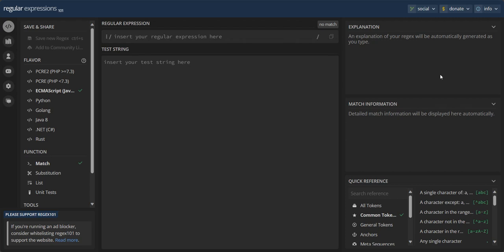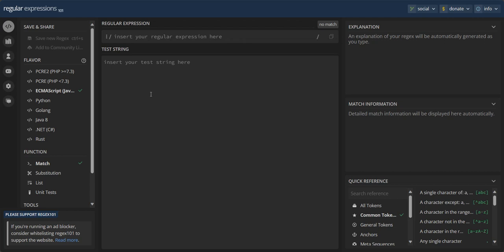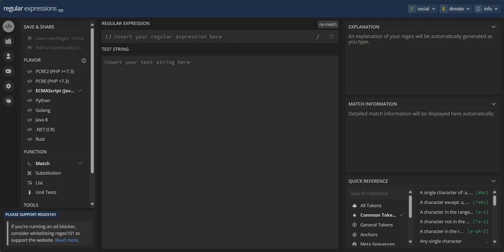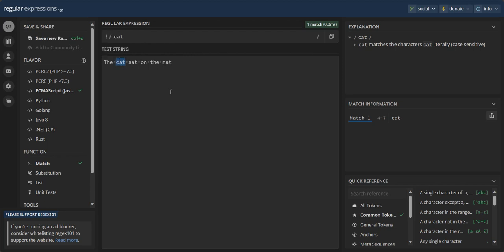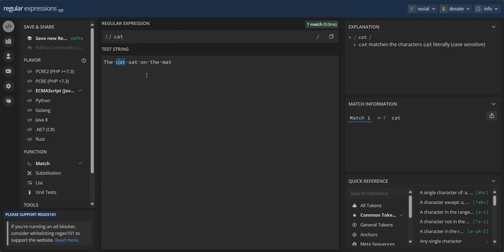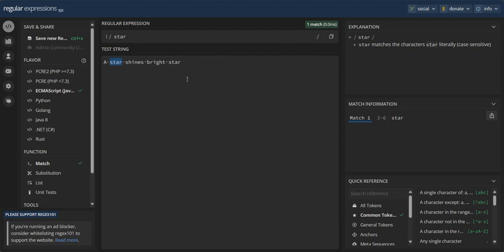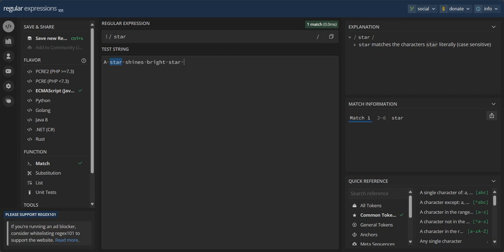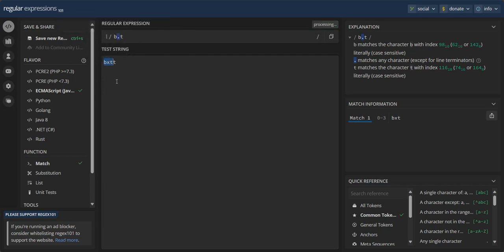Regex in JavaScript Making Sense of Text Patterns!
🧩 Dive into the world of Regex with codewithDip! In this beginner-friendly video, we explore the fundamentals of Regular Expressions in JavaScript. Perfect for those new to coding or looking to brush up on their skills, we cover basic patterns like literals and the special 'dot' character. Join us as we demystify Regex using simple examples and a hands-on approach on regex101 with the ECMAScript flavor. Let's make your coding journey exciting and fun!